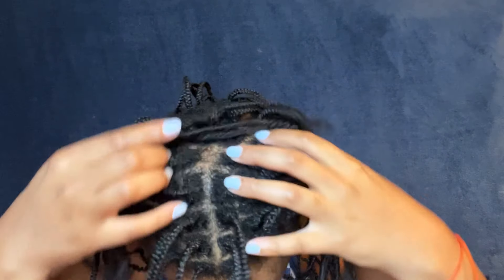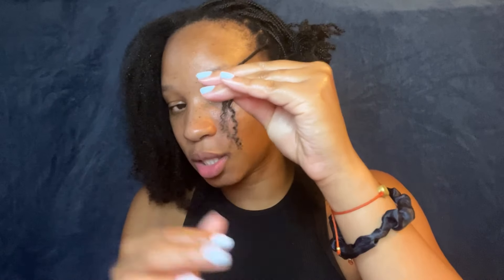10 Week Mini Braid Review | My Favorite Take Down Method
A review on how I feel about my mini braids so far. I also talk about my favorite method to take out my mini braids. I think it's super effective and you should give it a try when taking down a long term protection style.

Have any questions or comments?